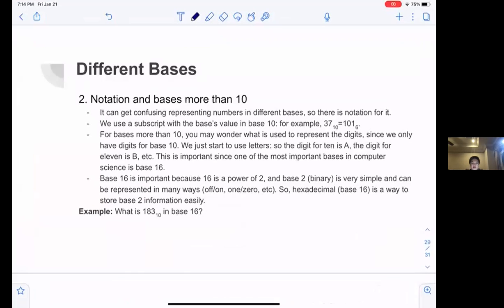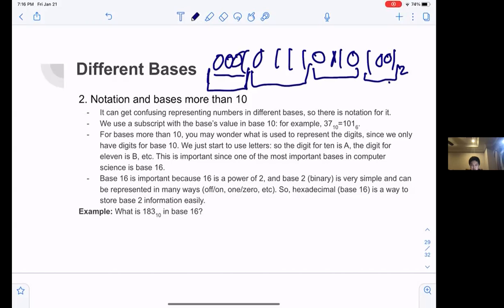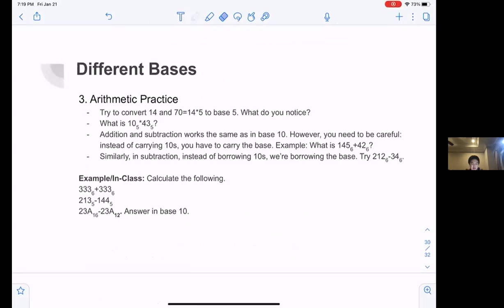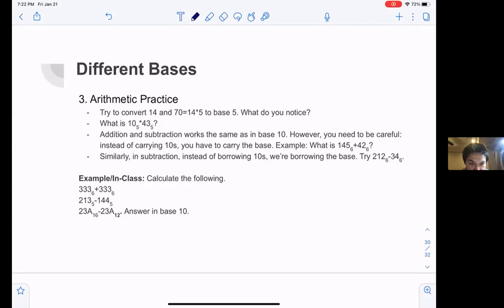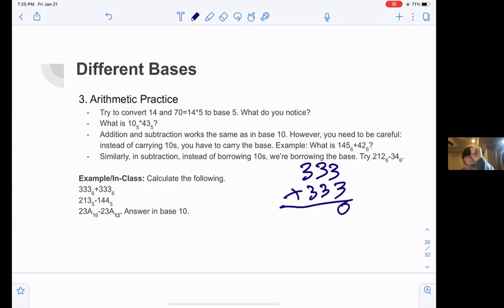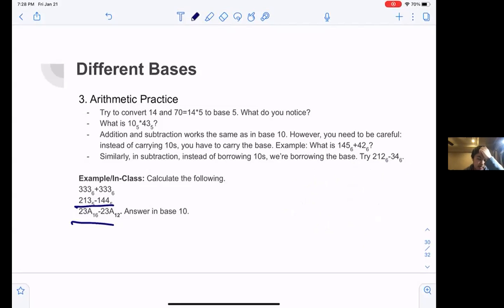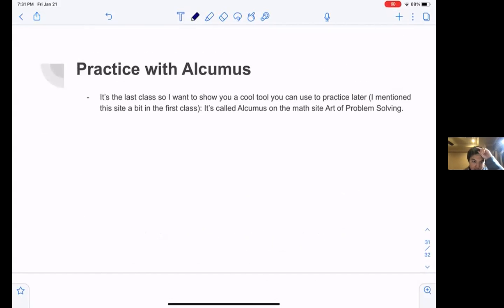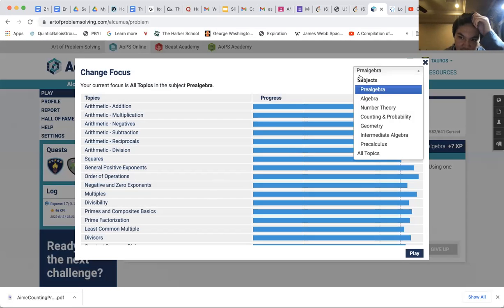AMC 8 Class Jan 21, 2021 (Session 16) Part 2